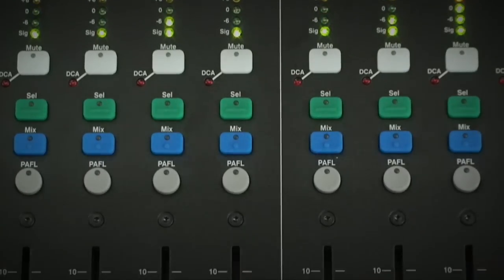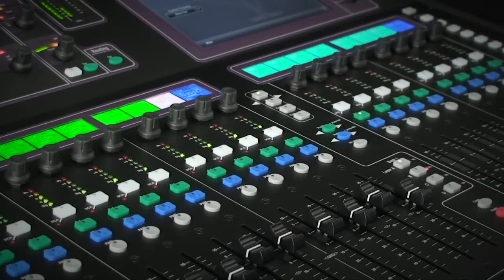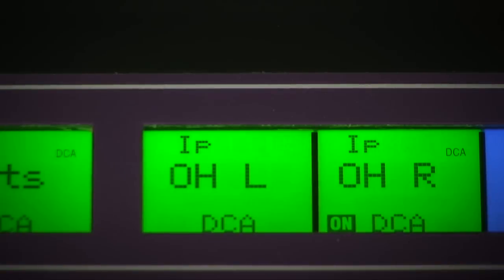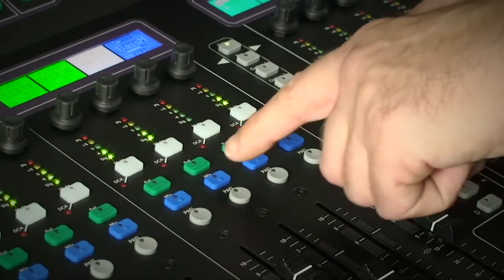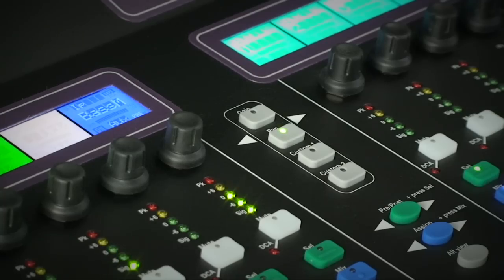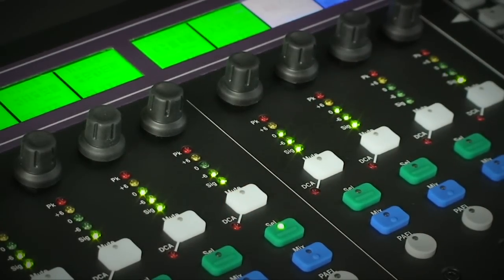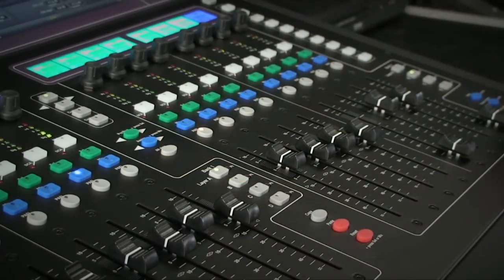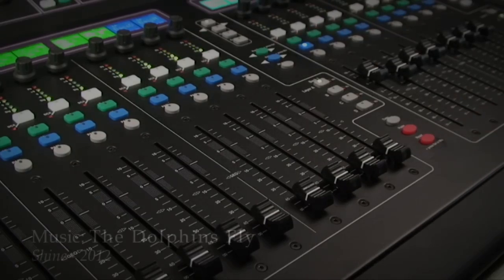02 Allen & Heath GLD Getting Started Guide Part 2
An overview of the Allen & heath GLD:
a. Fader banks, layers and Freeze in Layers
b. Strip LCD display -- explain colour coding, indicators (St, Strip Type, Safe, DCA, NAME, rotary setting, ON, Mix Type, PRE) and Alt View
c. Rotaries and custom functions
d. Meter, Mute, SEL, PAFL keys
e. Working with the Mix key on Input Channel (including Assign and Pre/Post)
f. Working with the Mix key on Master Channel (including Assign and Pre/Post)